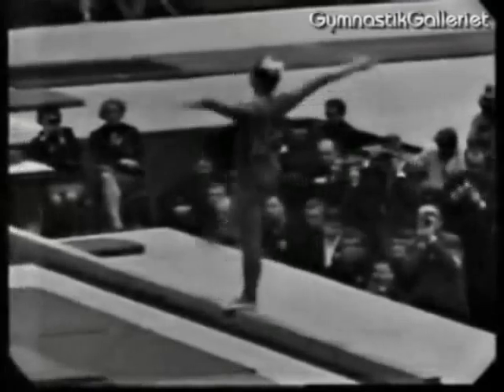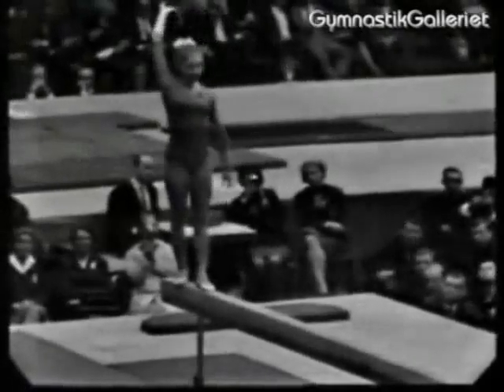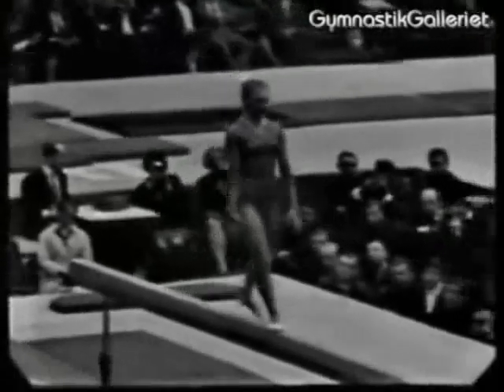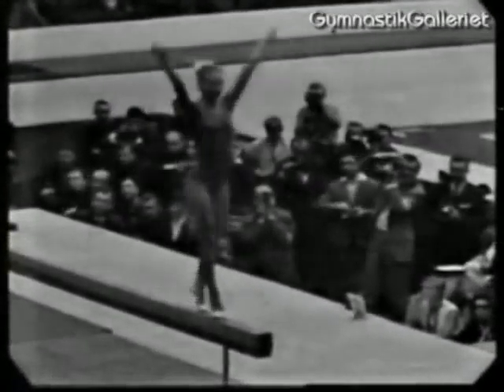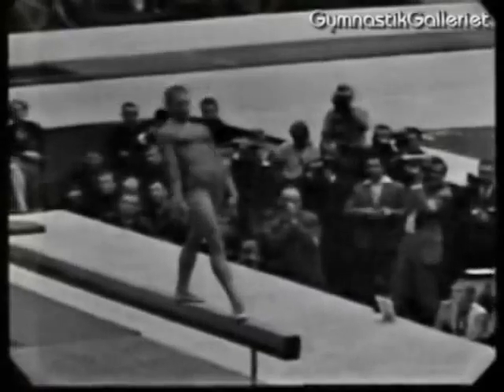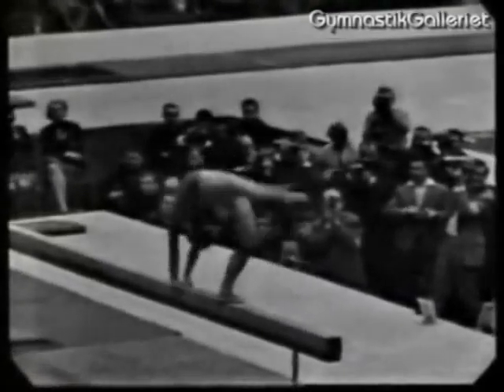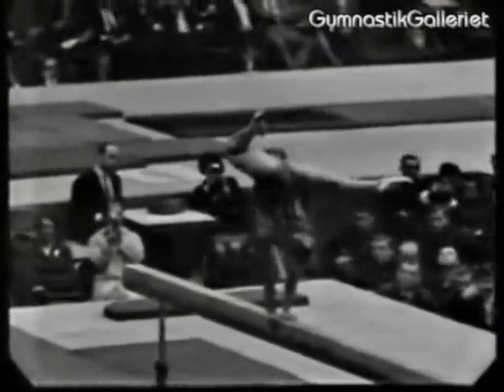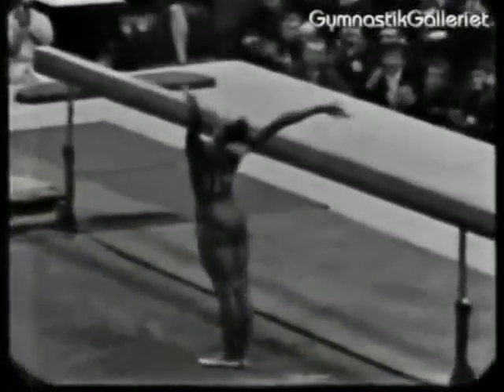Natalia Kuchinskaya 1966 WC WAG EF BB